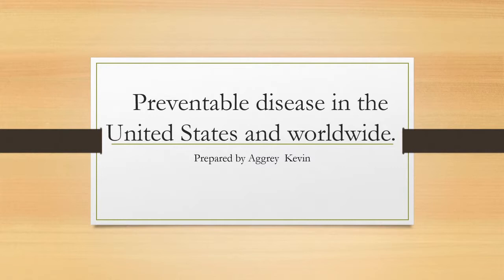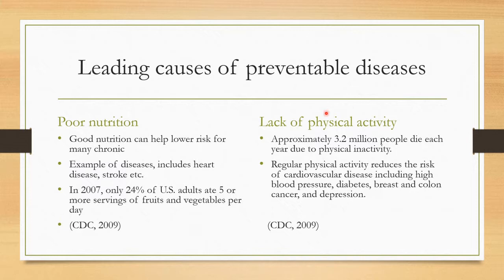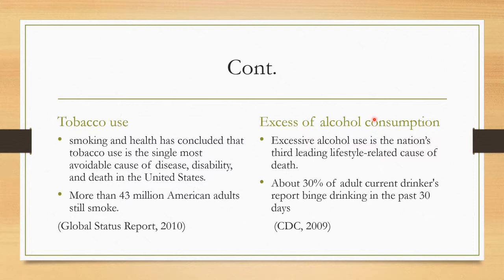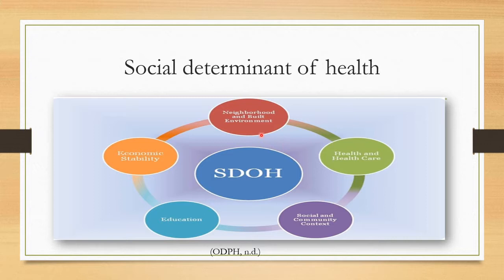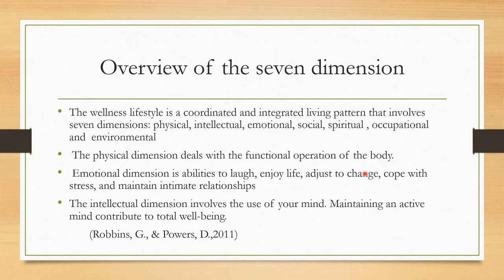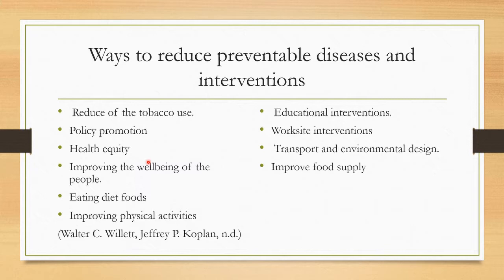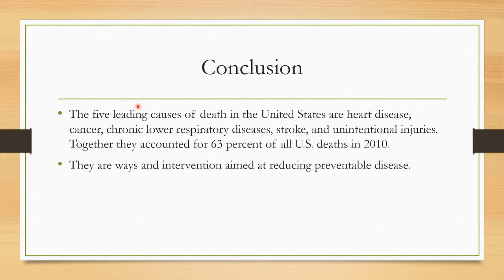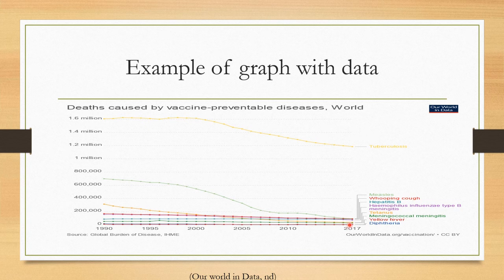Preventale diseases video presentation